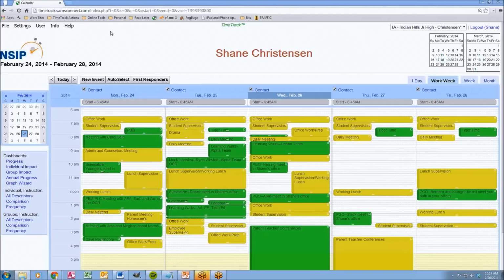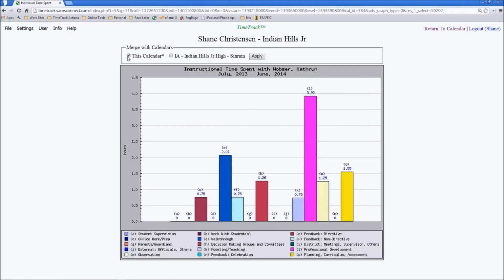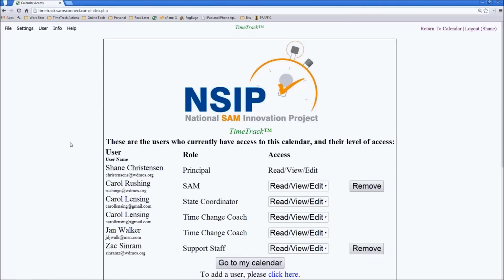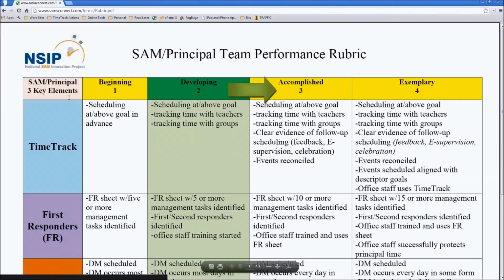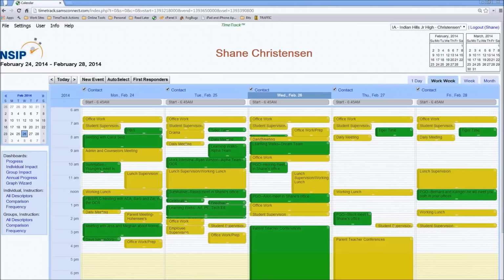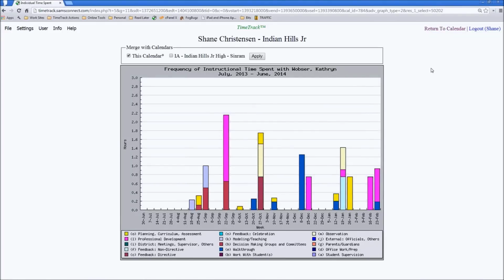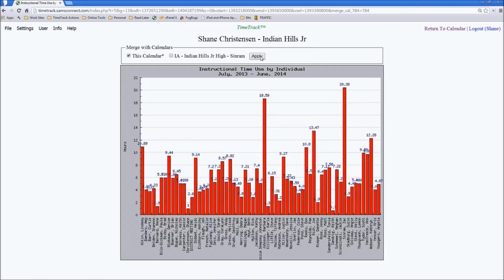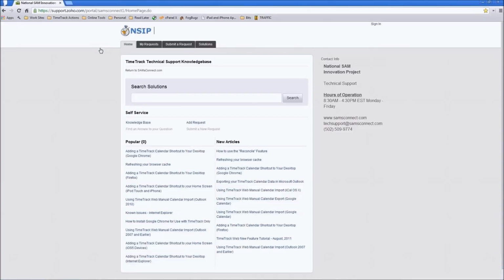TimeTrack Graph Merge Tutorial